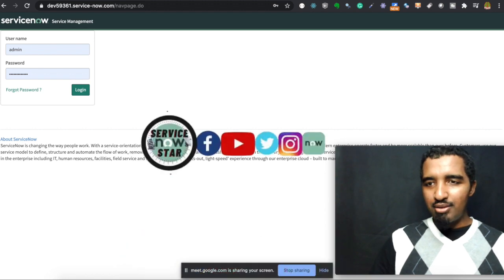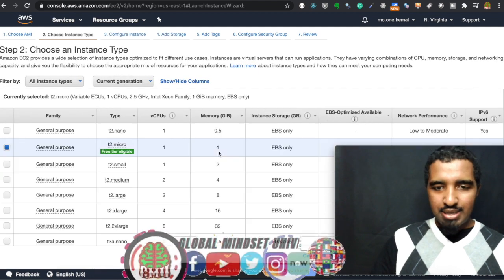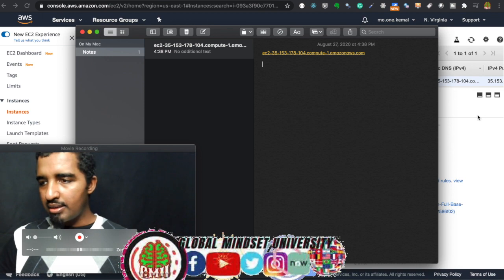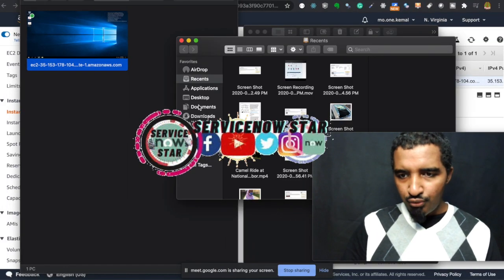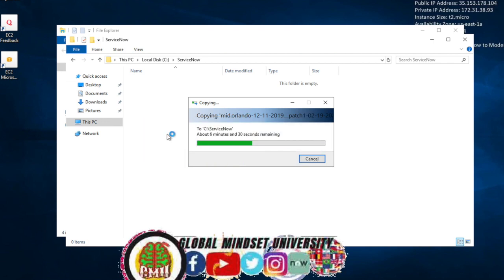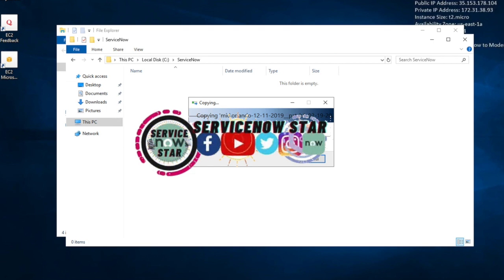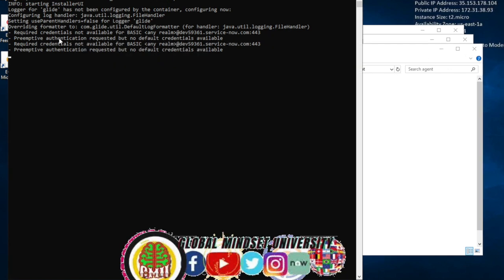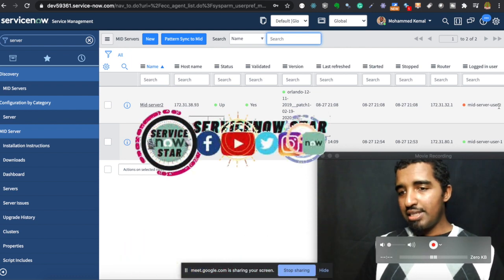ServiceNow AWS Mid Server demo | Step by step demonstration creating MID Server in ServiceNow AWS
🦾Learn how to set up the MID Server by creating a user account in ServiceNow to bridge the gap between your local devices and the AWS EC2 instance required for running discovery in ServiceNow.
Role required: admin or mid_server
🦾This video covers: Downloading, extracting the installer batch file, Running the installer, Creating EC2 instance in WAS, Starting, and validating the MID Server!!